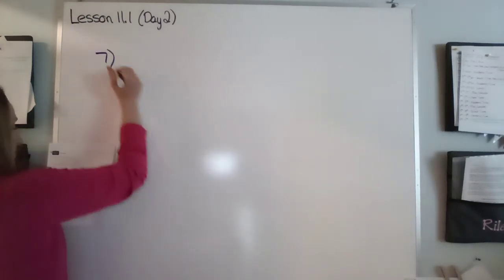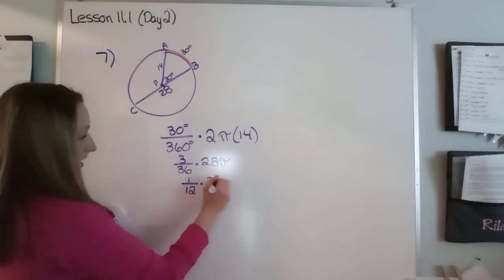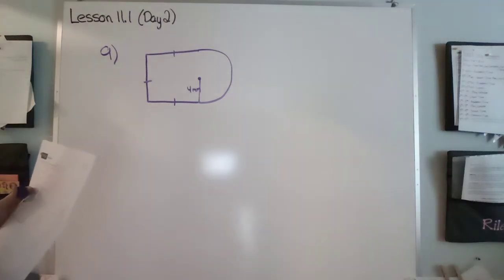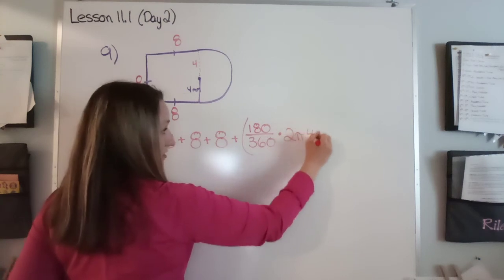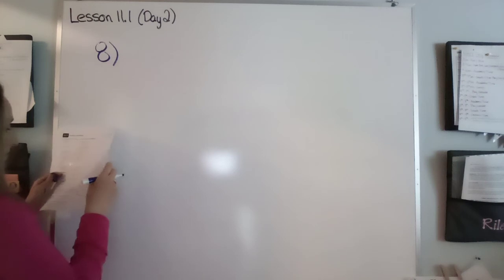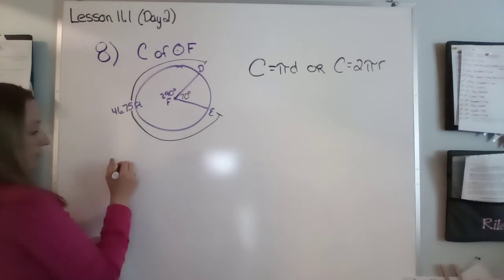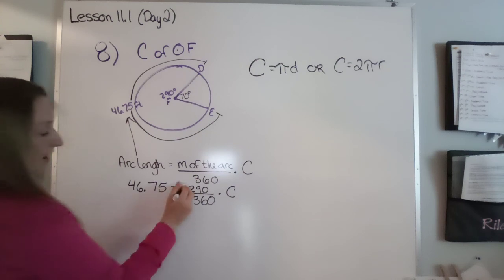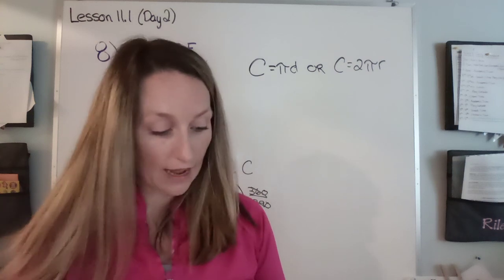CP Geometry - Lesson 11.1 (Day 2)